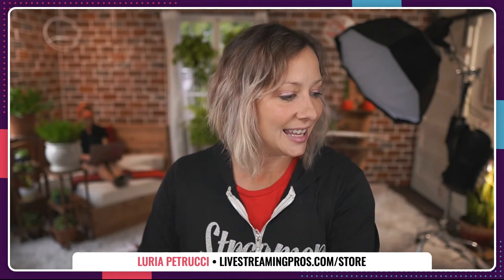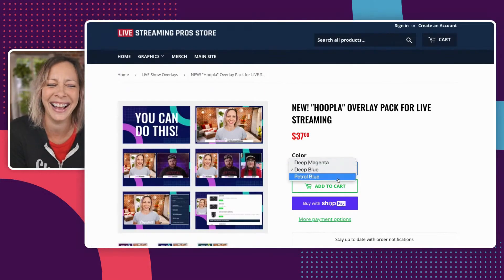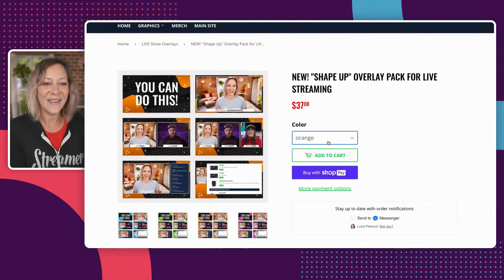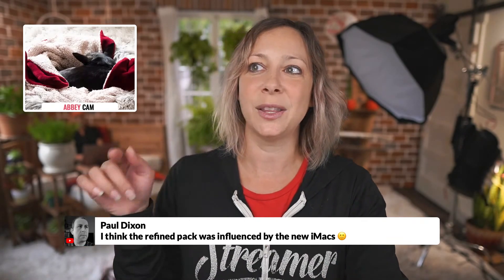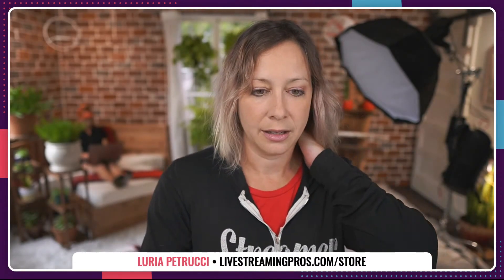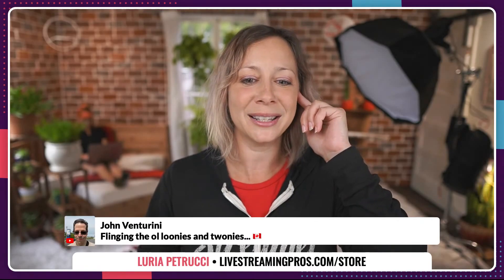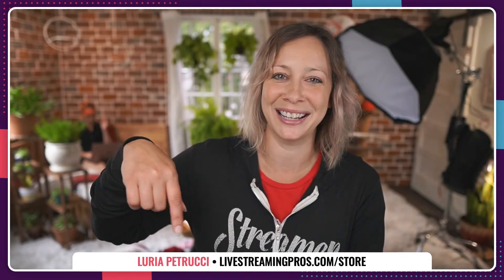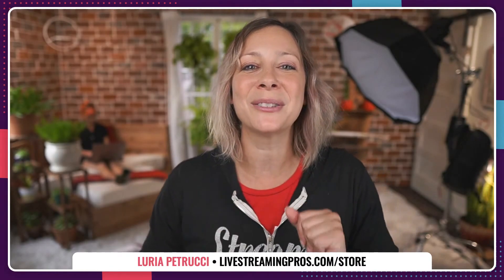NEW Graphics for Live Streaming!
If you want to level up your production, these all new graphics for live streaming can do wonders to set you apart and help you stand out! Check out these NEW graphic designs by the Magical Mr. Paul Dixon!

00:00 Intro
00:34 Luria shows the new graphics
06:30 Building out a scene with overlays from scratch

These all new graphics work on Ecamm Live, OBS, and more!

Sony A6100 body

Rodecaster Pro